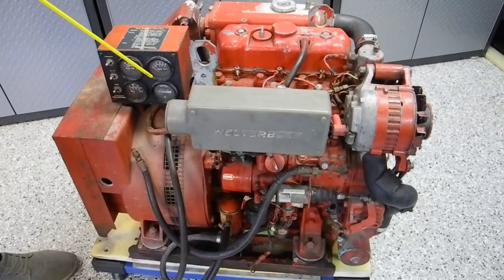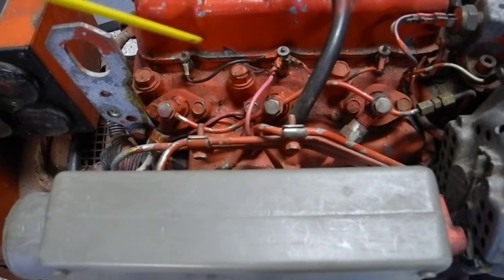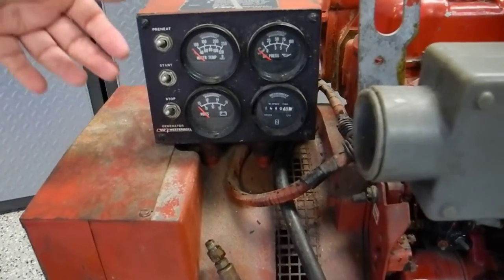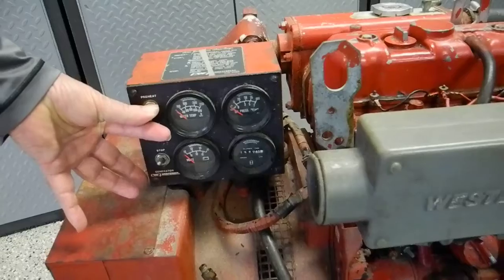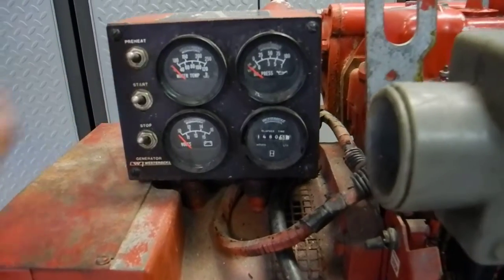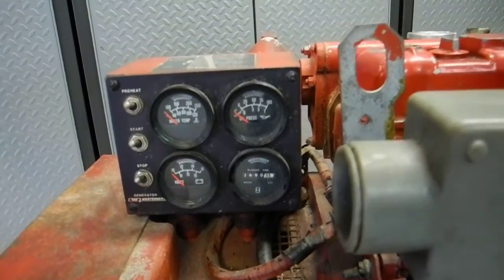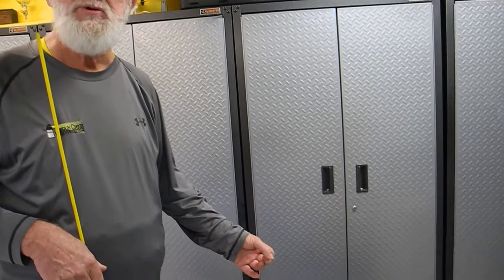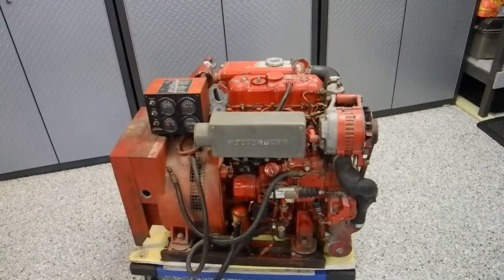Diesel generator Glow Plugs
Learn DIY about your engine and generator in our classes, look